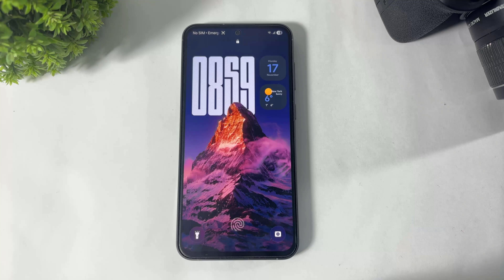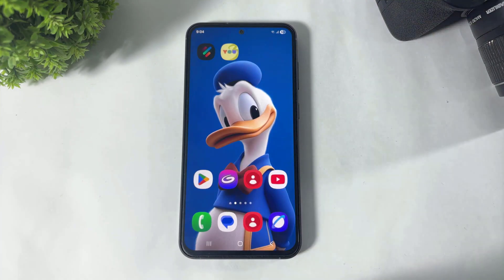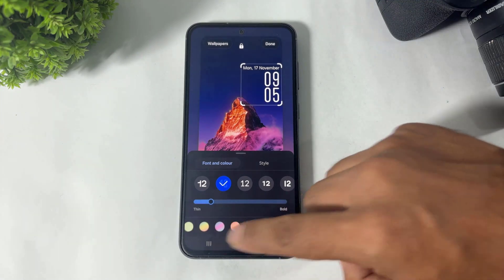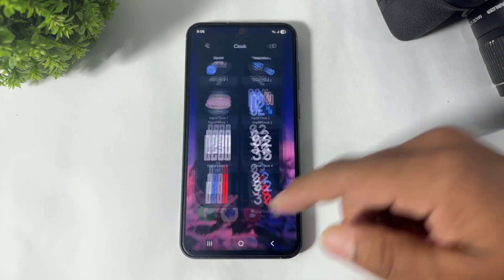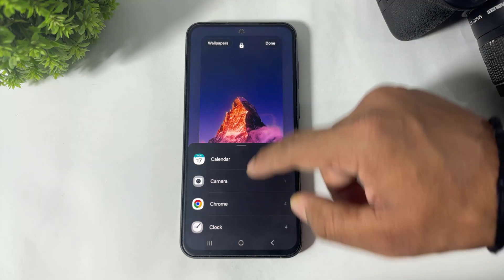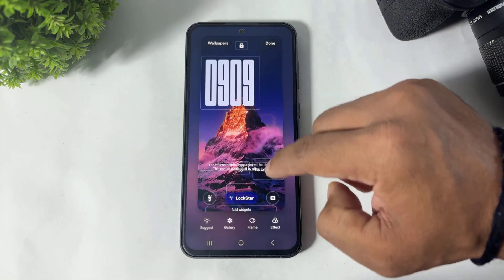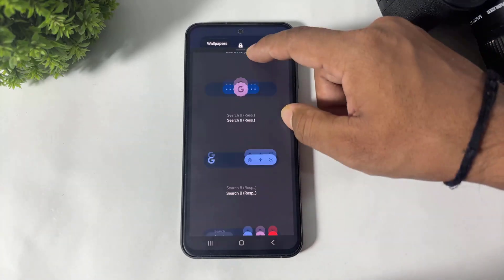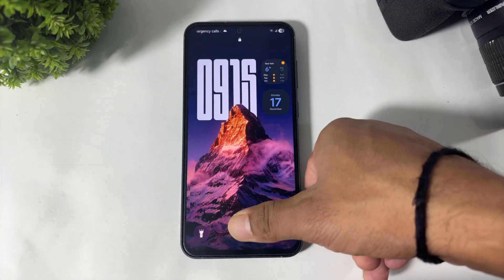Enable OxygenOS 16 Lock Screen On Samsung | Install One UI 8 New Lock Screen Clock